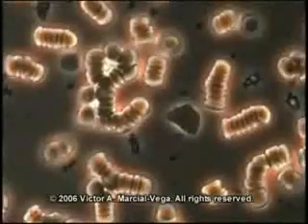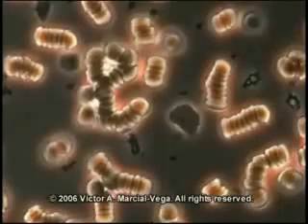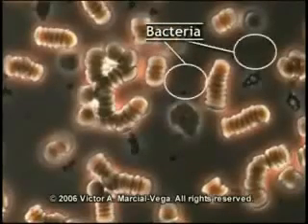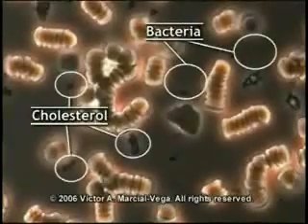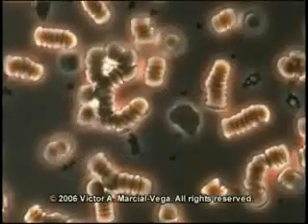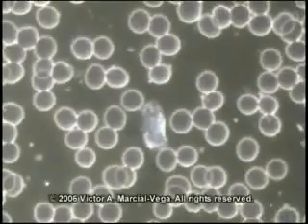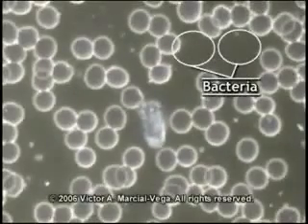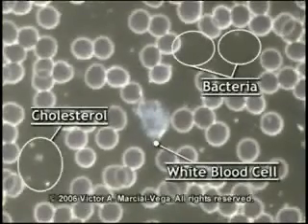GOJI BERRY IN INDIA (Effect of Goji berry in Blood)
Effect  of  Goji  berry in  our  Blood.

Sole supplier in India and Gulf Region.